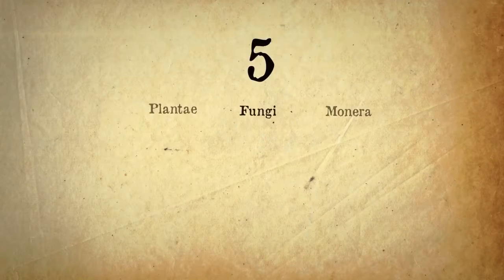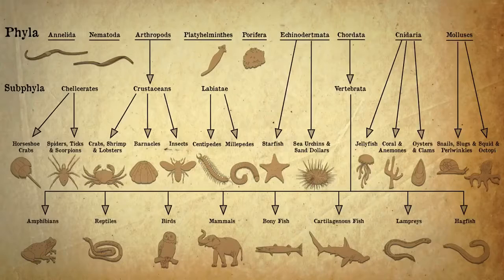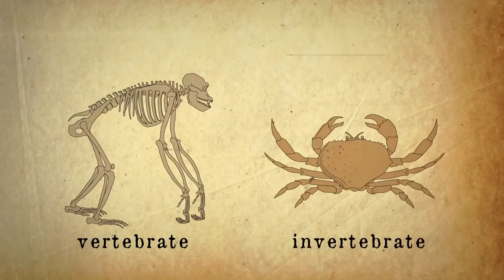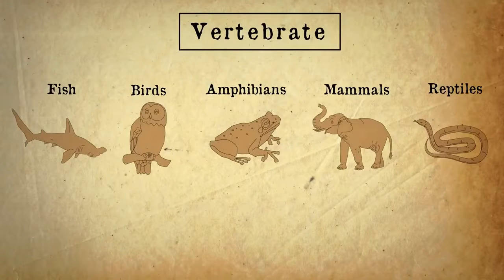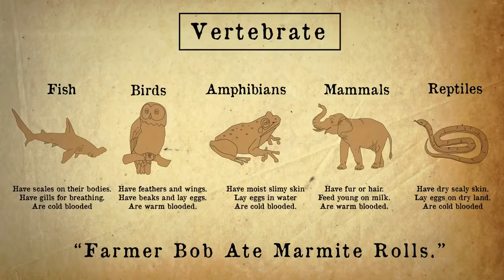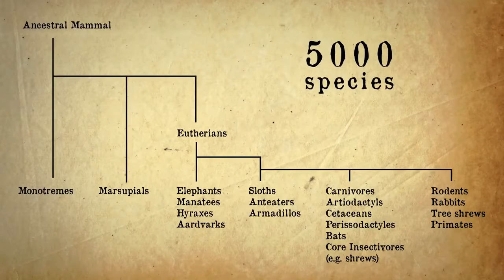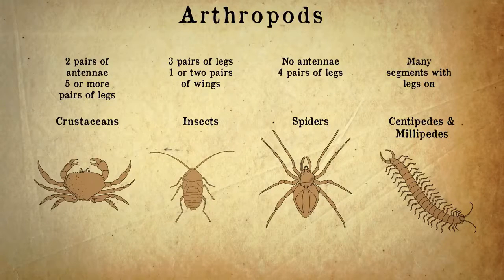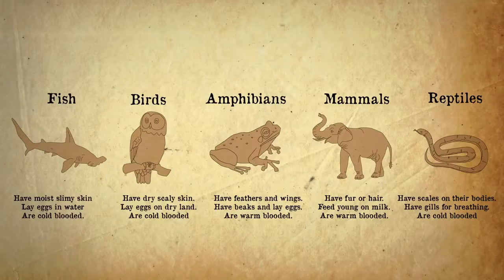Types of Animals | Pet and Wild Animals | Wildlife Facts For Kids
Hi Friends,
In this video you will see "Types of Animals | Pet and Wild Animals | Wildlife Facts For Kids" . You Must Watch these Videos.
Adan.